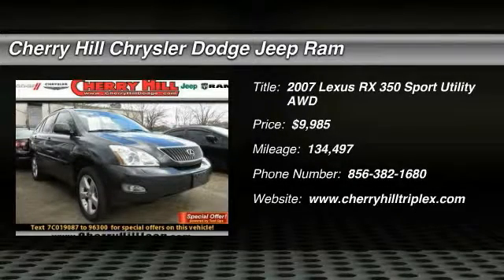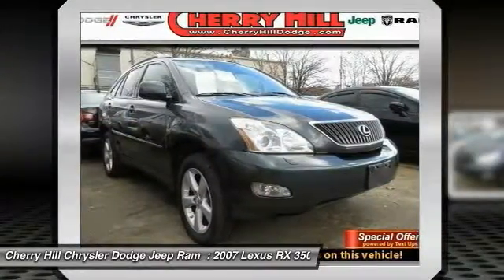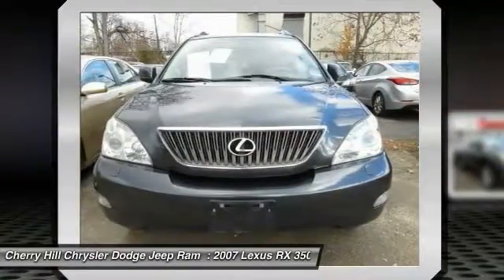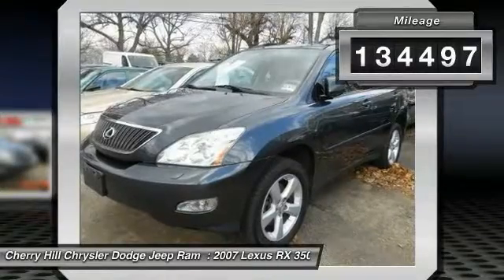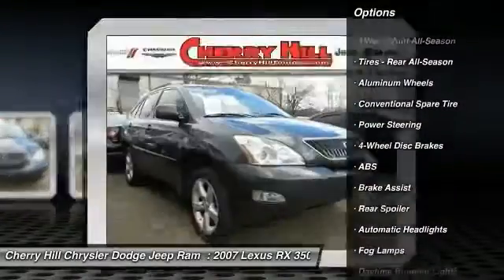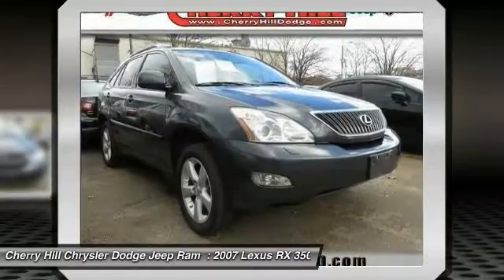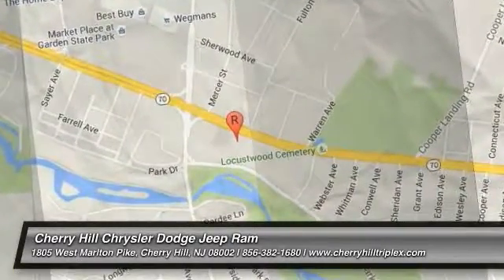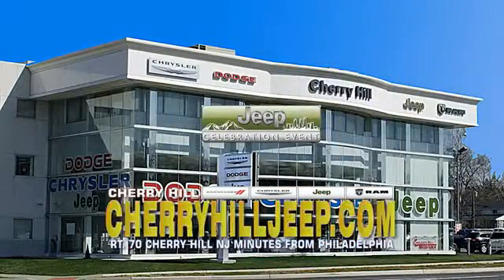2007 Lexus RX 350 Cherry Hill NJ 19087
2007 Lexus RX 350

Looking for the right sport utility? Today could be your lucky day. this 2007 Lexus RX 350 could be yours.